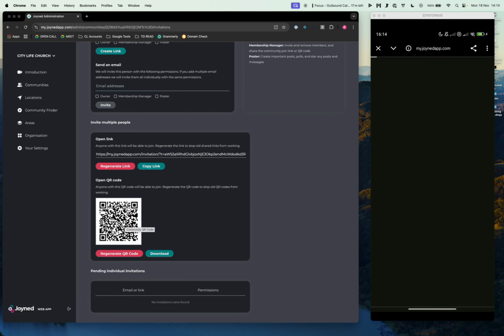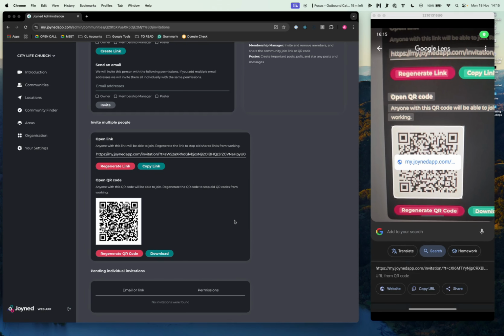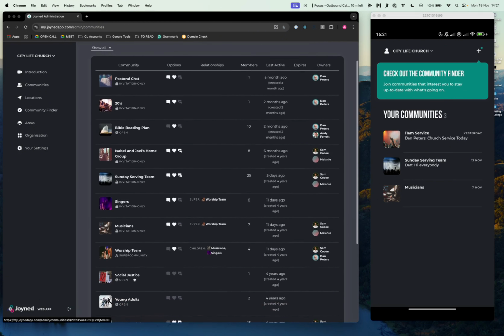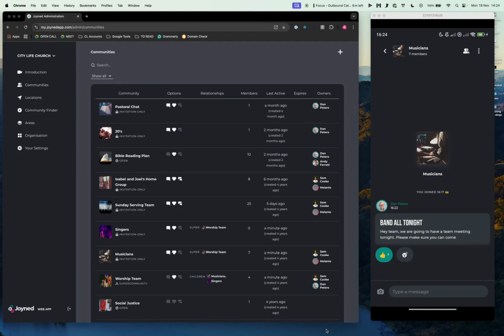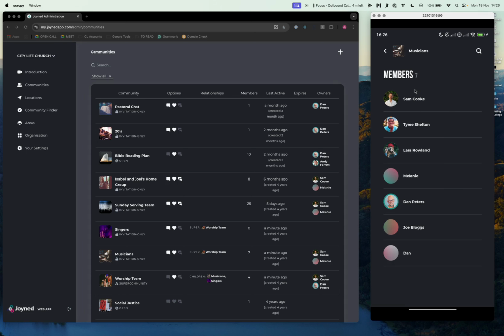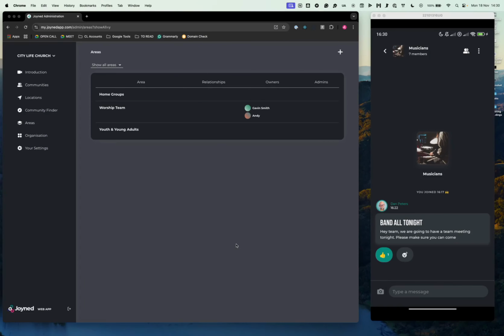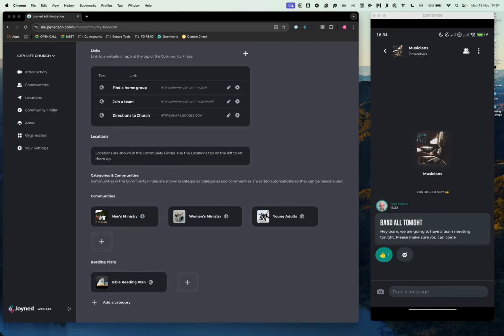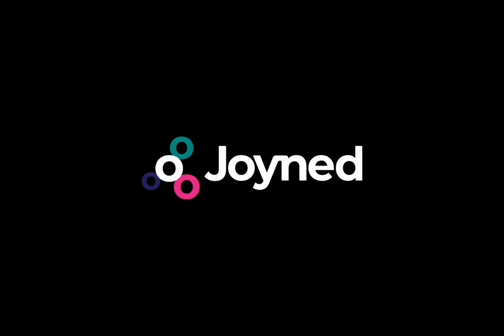Jovo Overview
This is a video to describe the key features of Jovo (formerly Joyned).